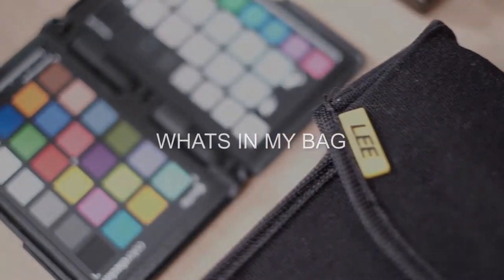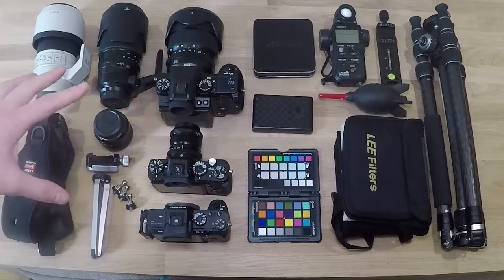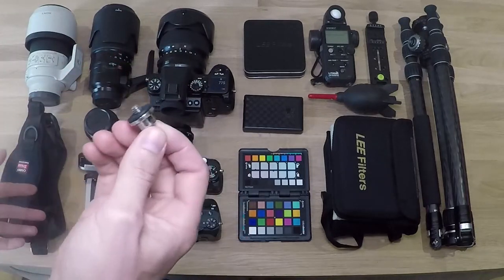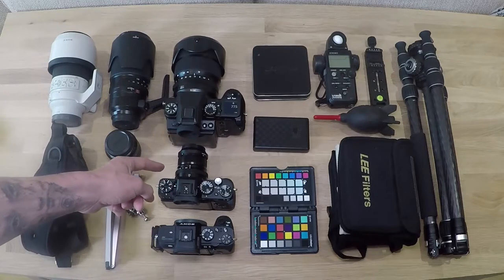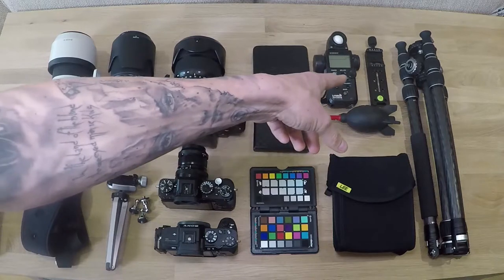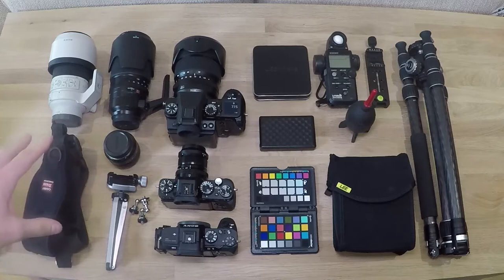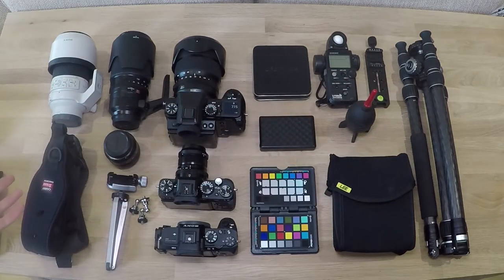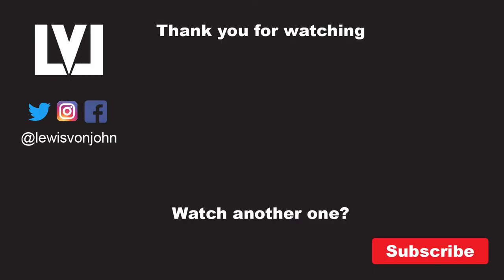What's in my CAMERA BAG 2017 Landscape Photography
EP 10 - What's in my camera bag? As of April, this is what I use for my Landscape Photography trips 2017. This is my absolutely must have gear. I've not included spare batteries, memory cards etc.

Don't forget to CLICK the "BELL" icon to be notified of new content I upload.

RRS TVC-33 + BH 55 (to big for video)
nova tripod carbon fibre explora t5
carryspeed FS - Pro strap
sekonic 758 dr light meter
X-Rite colour checker passport
rocket blower
RRS TFA 01 tripod
Lee 100mm foundation kit
Lee mist kit set
Lee 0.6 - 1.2 soft, med and hard grads
Lee field case
Sony A7R2
Sony 70mm - 200mm f4
Fujifilm XT2
Fujifilm 50mm - 140mm f2.8
Fujifilm GFX 50s
Fujifilm 32mm - 63mm f4